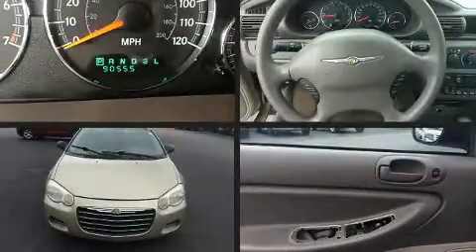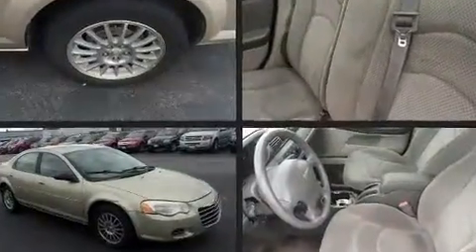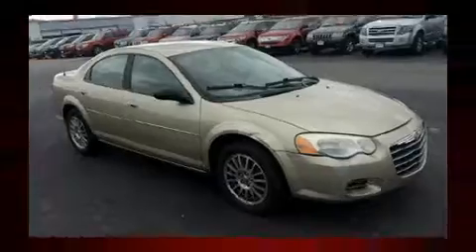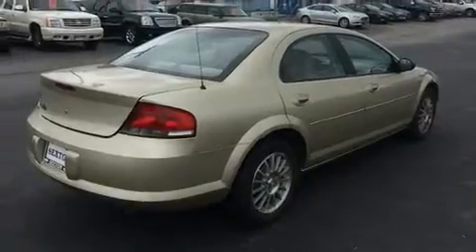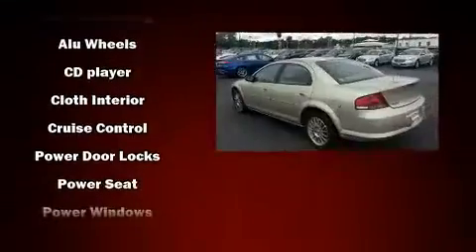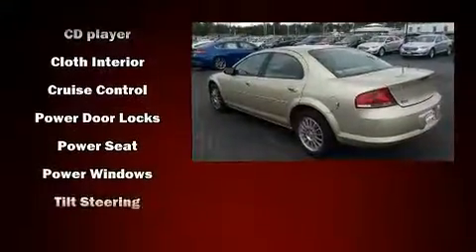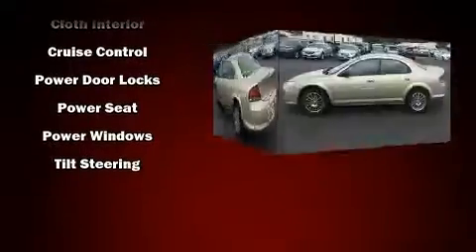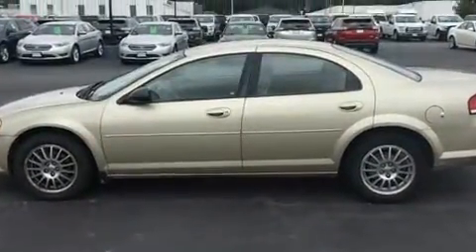2005 Chrysler Sebring Base in Moline, IL 61265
Sexton Ford
3802 16th Street

Outstanding design defines the 2005 Chrysler Sebring. This 4 door, 5 passenger sedan has just over 90,000 miles. Under the hood you'll find a 4 cylinder engine with more than 150 horsepower, providing a smooth and predictable driving experience. All of the premium features expected of a Chrysler are offered, including: delay-off headlights, speed sensitive wipers, front bucket seats, air conditioning, tilt steering wheel, remote keyless entry, and 1-touch window functionality. We pride ourselves on providing excellent customer service. Stop by our dealership or give us a call for more information.